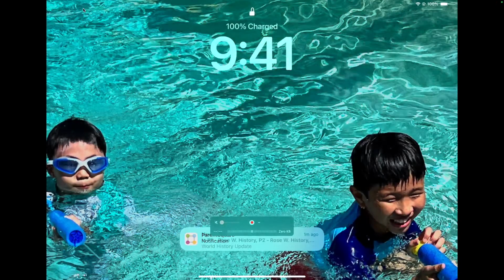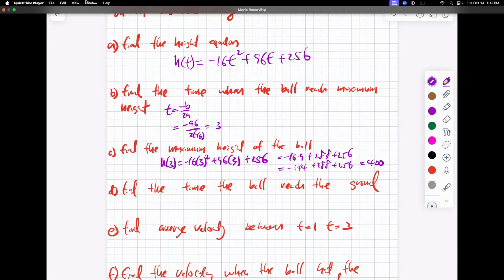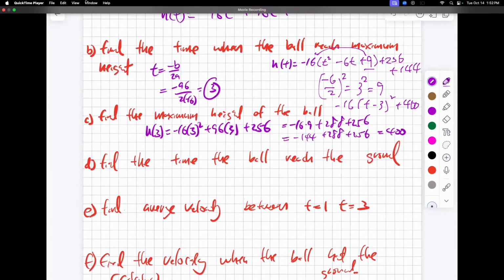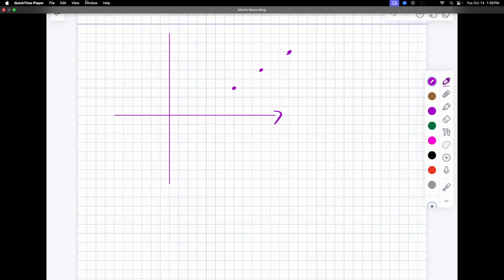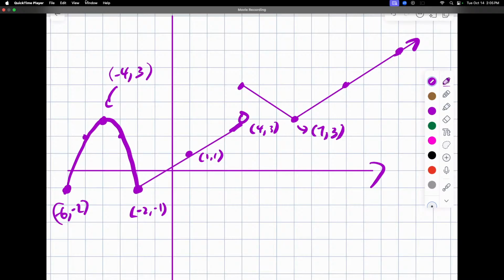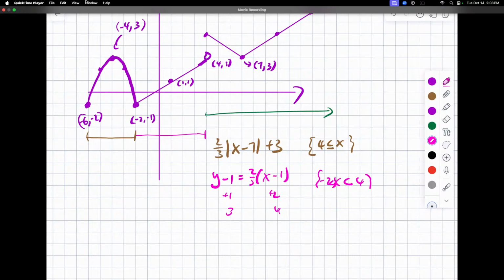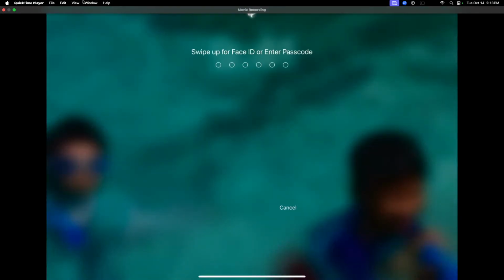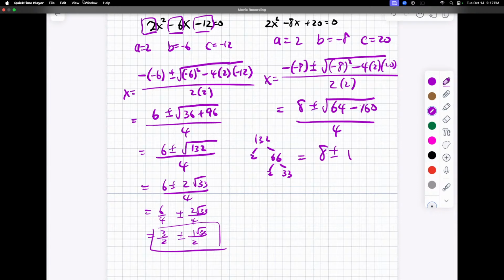AP Pre-Calculus Projectile function